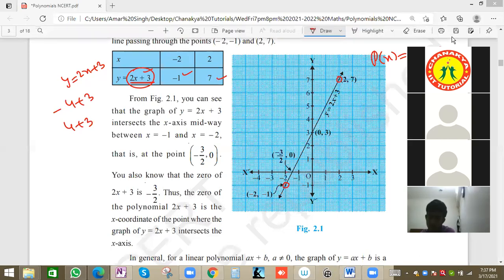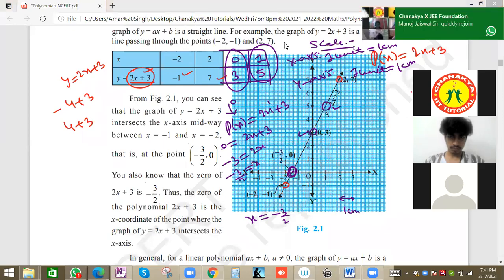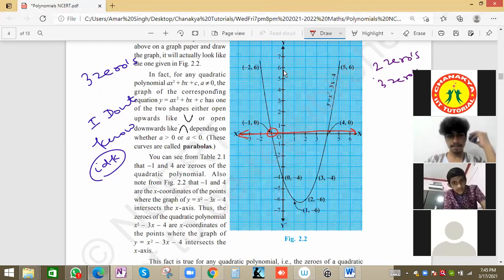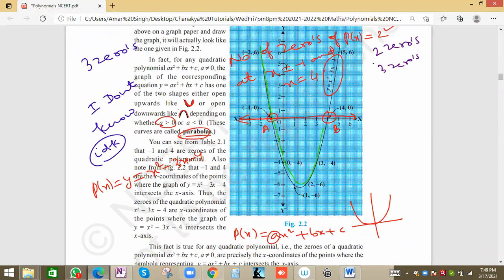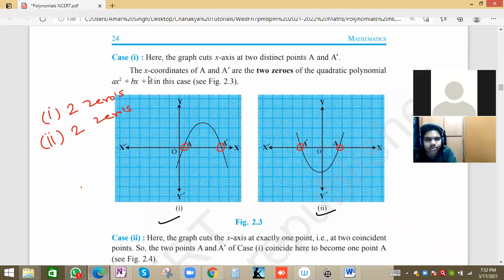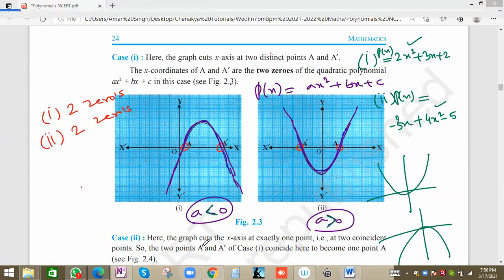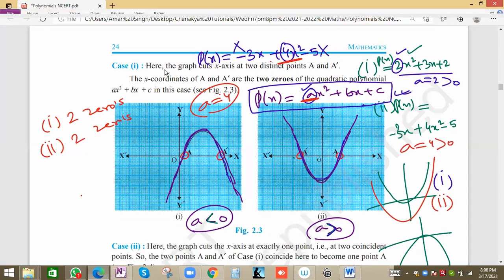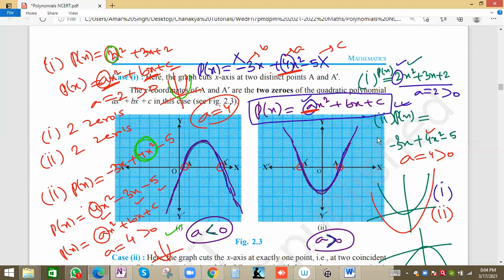CBSE CLASS 10 Polynomials III of 17th Mar'21